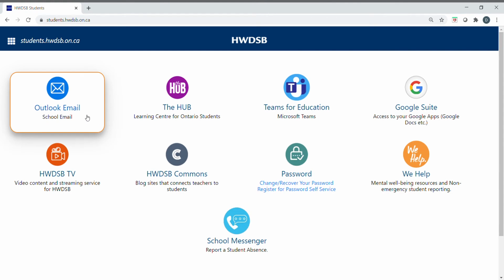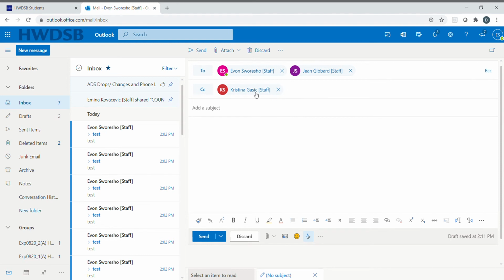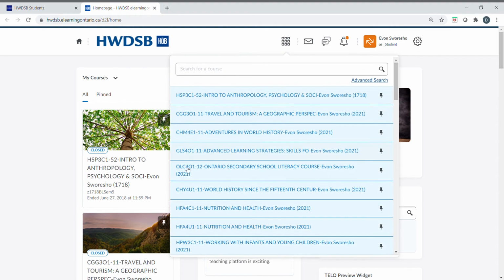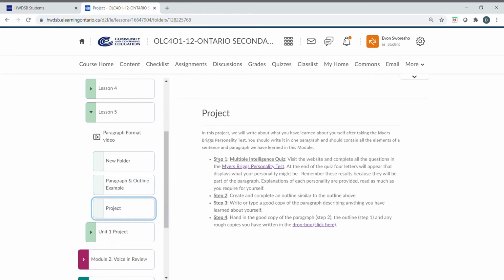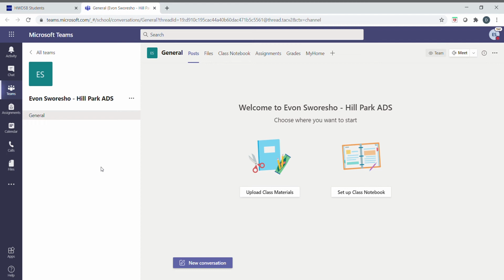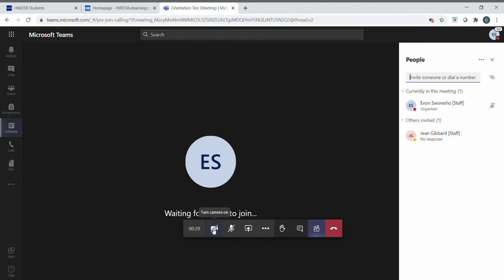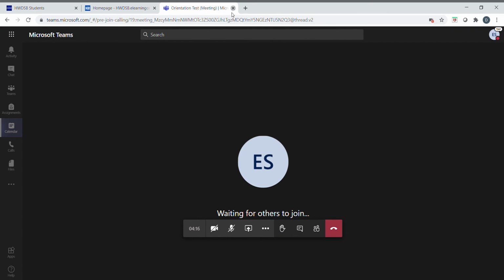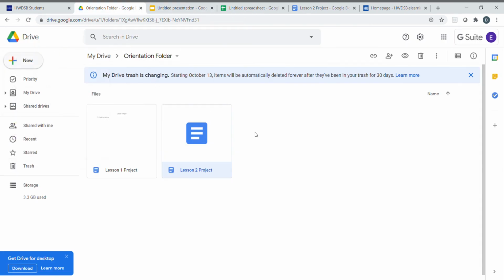Google Google Chrome 2020 10 30 14 08 04